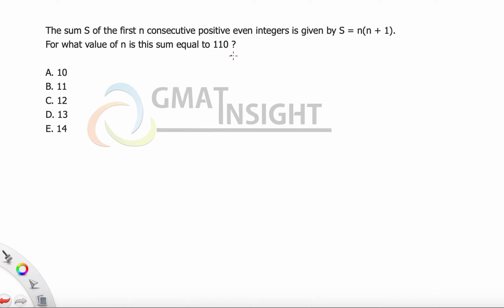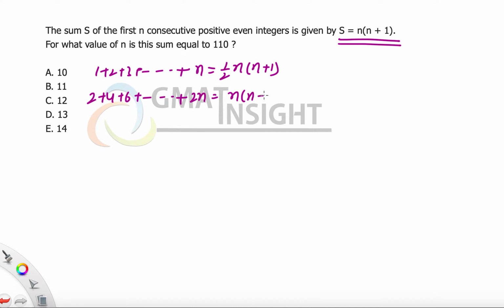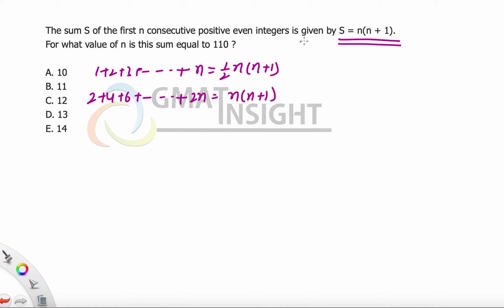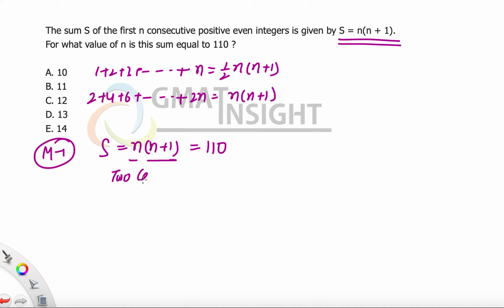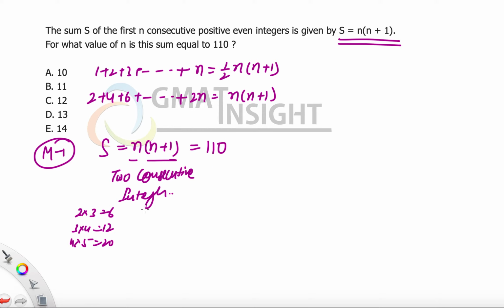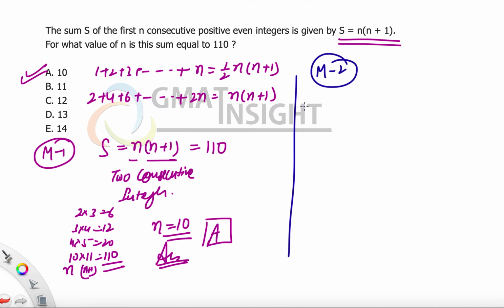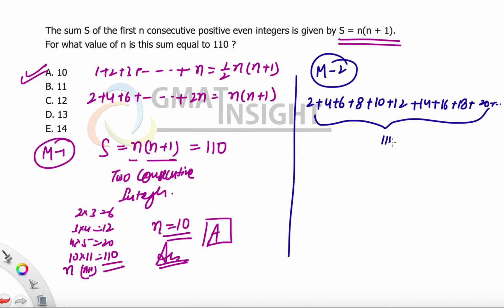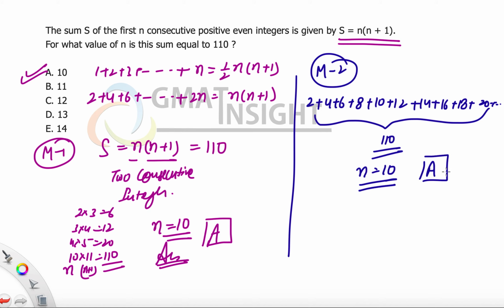PS 3 - Easy - Sequences and series GMATINSIGHT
The video explain basic of Arithmetic progression and sum of first n consecutive positive integers.

Two methods explained.